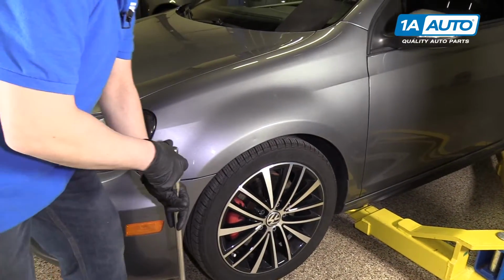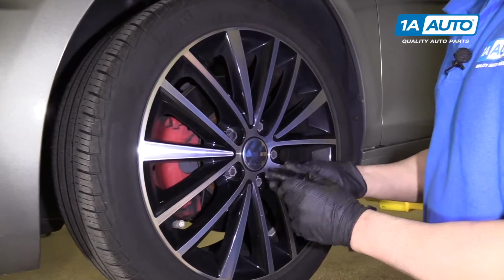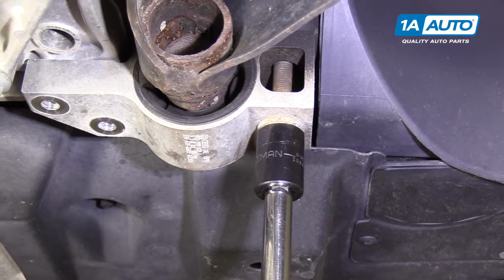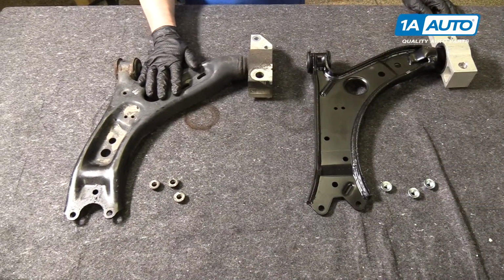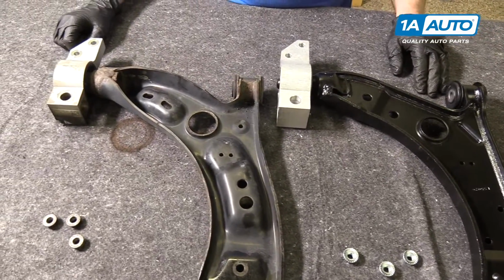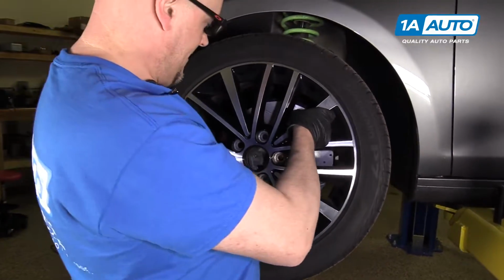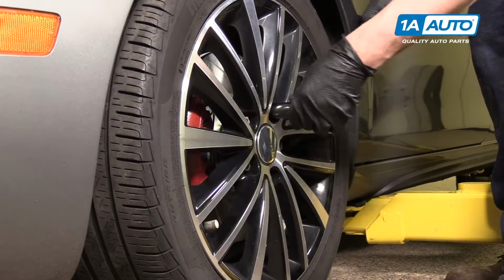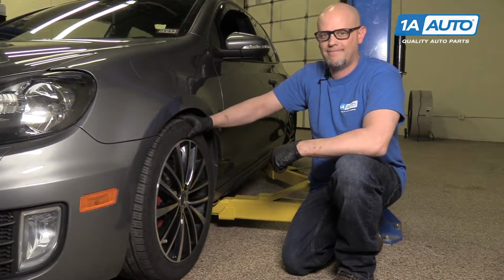How to Replace Front Control Arms 06-13 Volkswagen GTI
1A Auto shows you how to repair, install, fix, change or replace failing, rusted, rotted, or damaged rear upper control arms. This video is applicable to the 06, 07, 08, 09, 10, 11, 12, 13 Volkswagen GTI

This process should be similar on the following vehicles:
2010 Volkswagen GTI
2011 Volkswagen GTI
2012 Volkswagen GTI
2013 Volkswagen GTI
2014 Volkswagen GTI